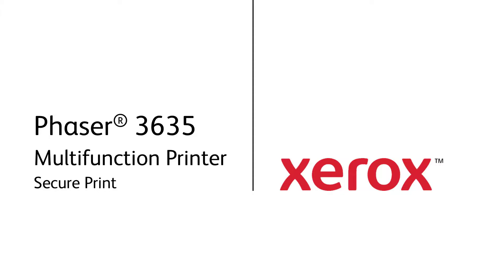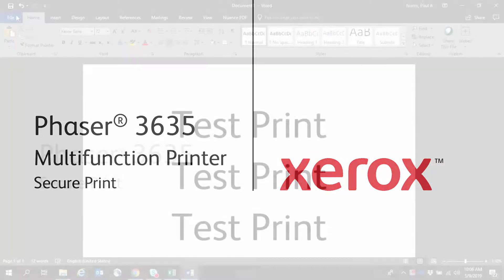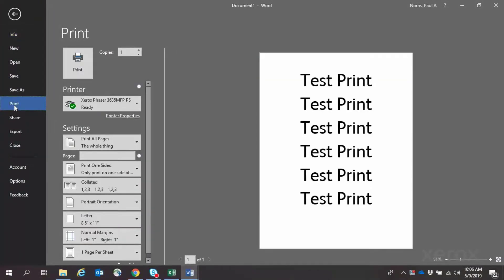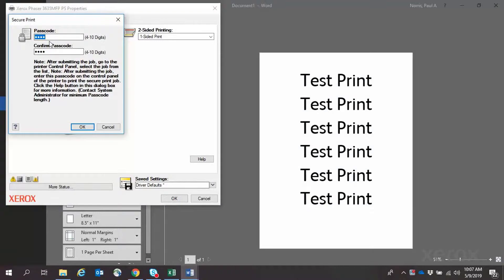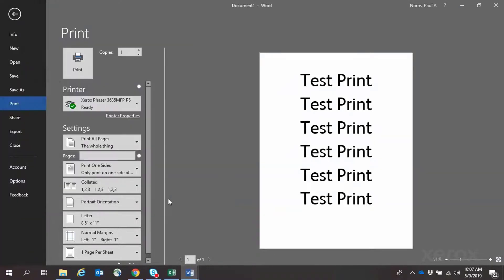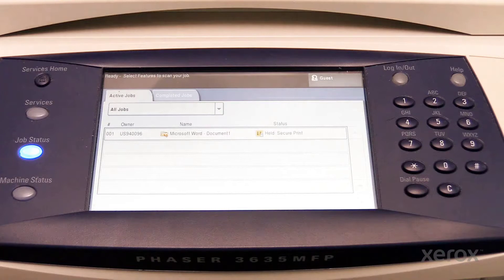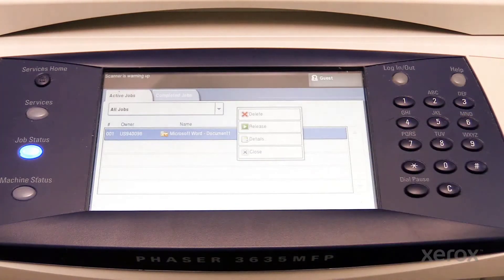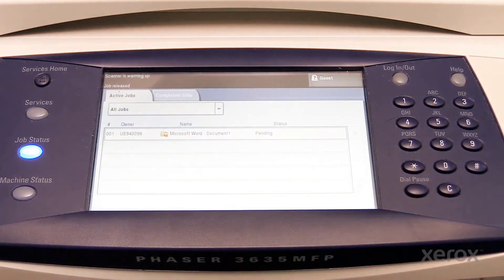Xerox® Phaser® 3635 Multifunction Printer Secure Print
This video shows how to secure print on Xerox® Phaser® 3635 Family products.

BR26655